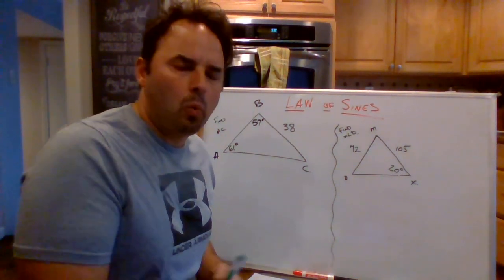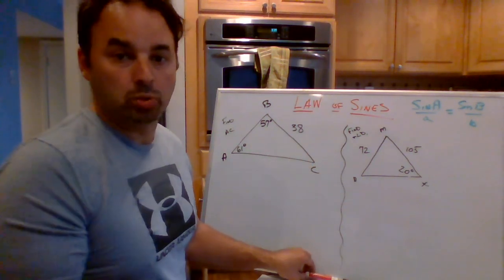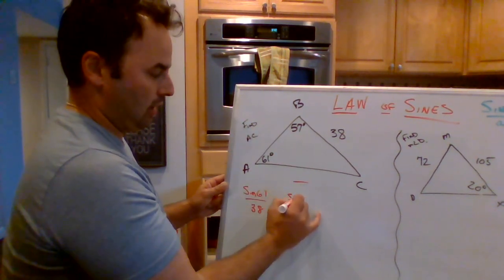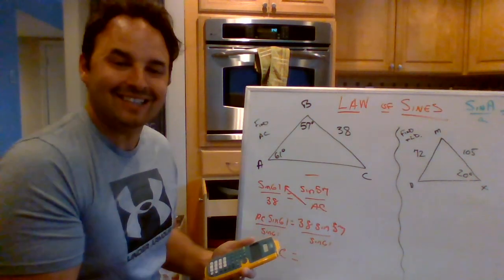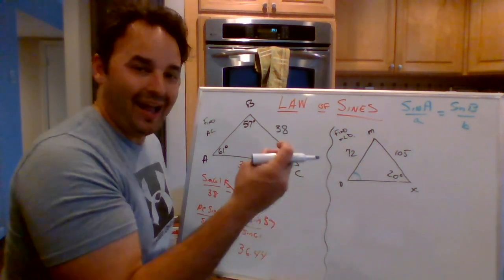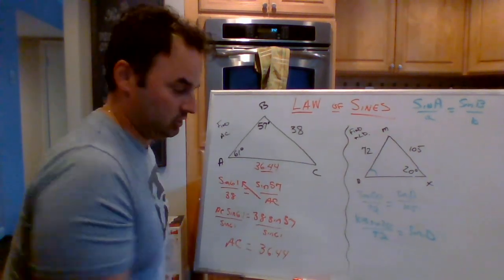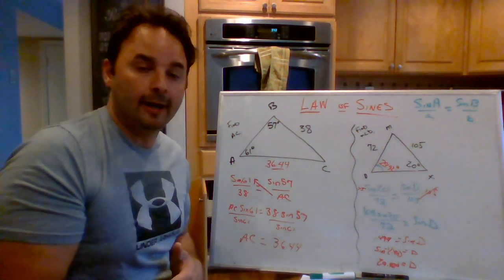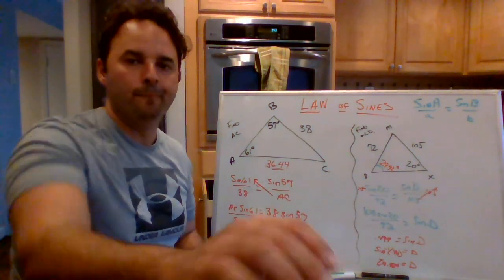Law of Sines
The LAW OF SINES can be used to solve a triangle in the following cases:

1.  You are given the measures of 2 angles and any side of the triangle.

2.  You are given the measures of 2 sides and an angle opposite one of these sides of the triangle.